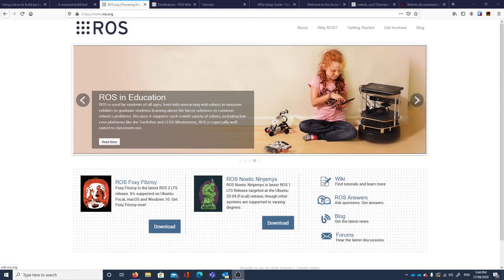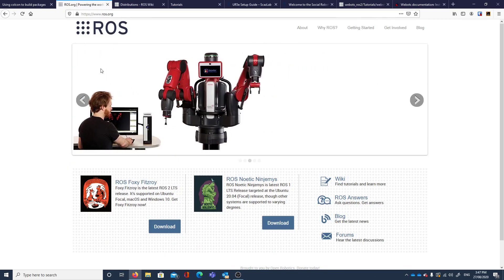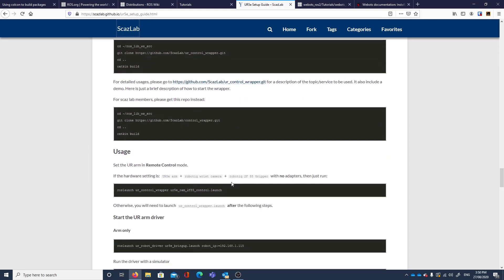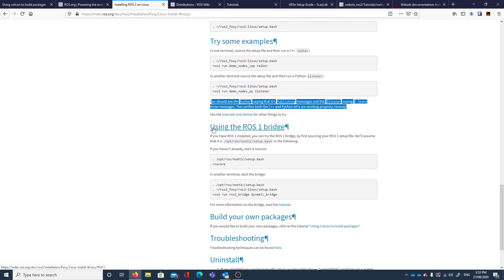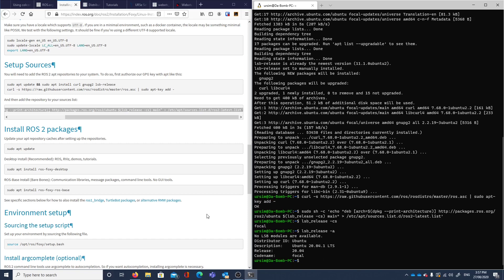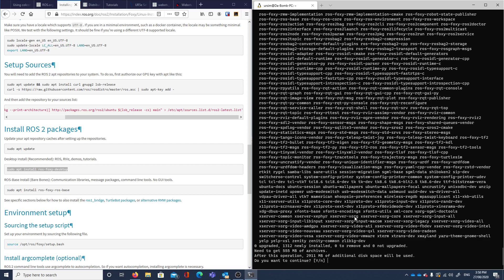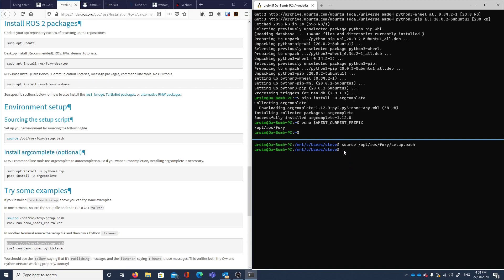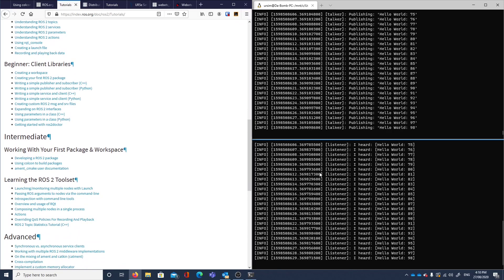Installing ROS 2 in Ubuntu 20.04 LTS on Windows 10 WSL 2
A complete walkthrough of choosing ROS 2, installing and testing on Windows 10 WSL 2 Ubuntu 20.04 LTS install.  I finally decided on ROS 2 over ROS 1, convincing myself that there was enough detail to get a working install and by using the Scazlab's models for the camera and gripper, it would be reasonably quick (!) to find out if they would work in ROS 2.  I haven't got there yet but by following the instructions it is straightforward to get to a working ROS 2 framework running in this environment.